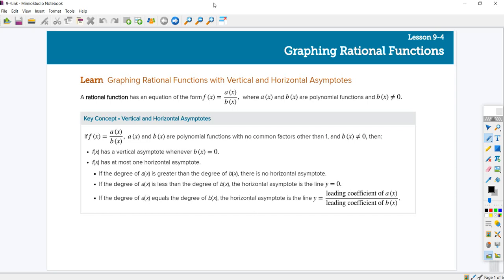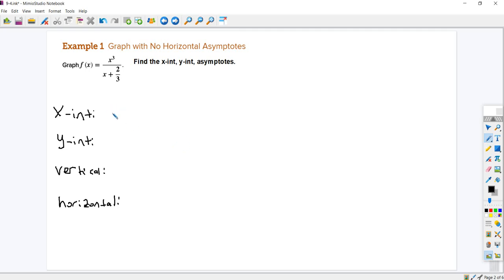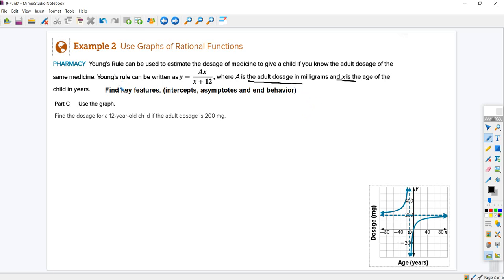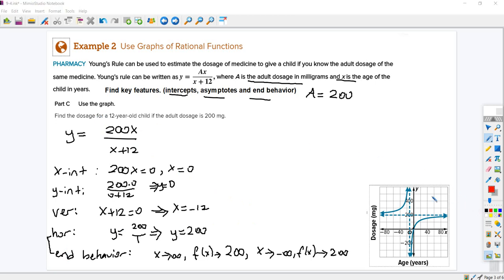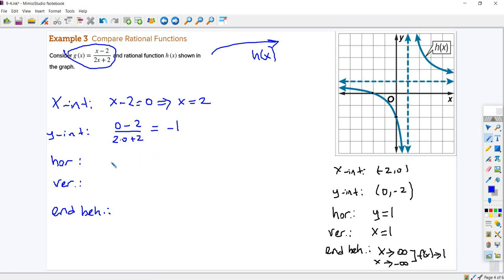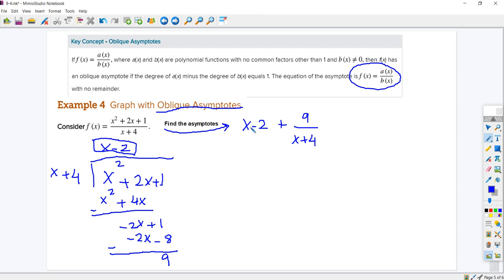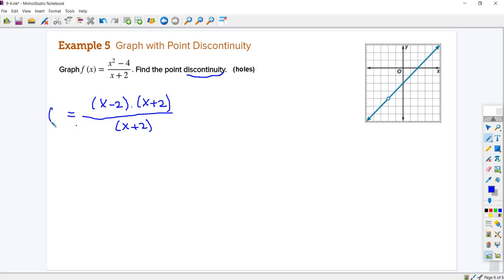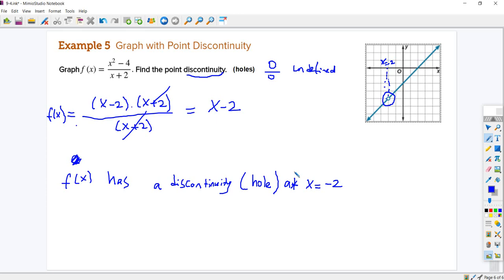Algebra-2 Lesson 9-4